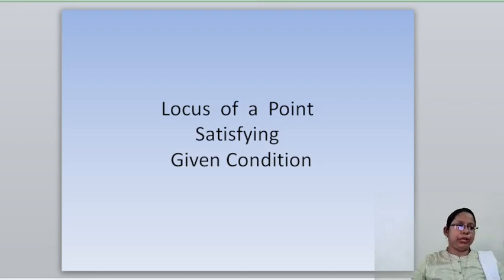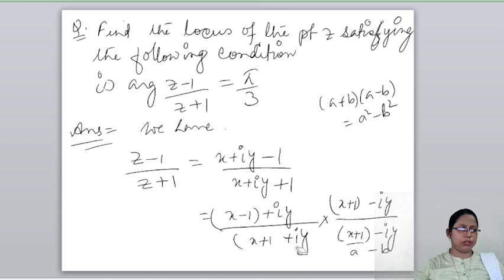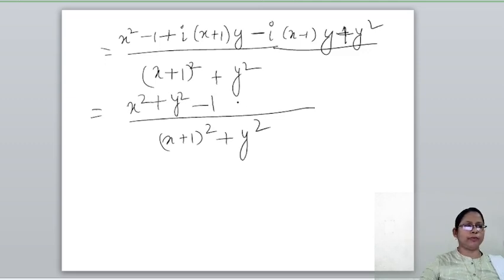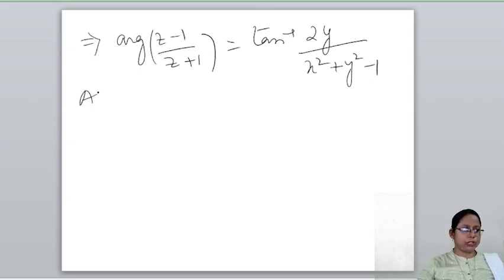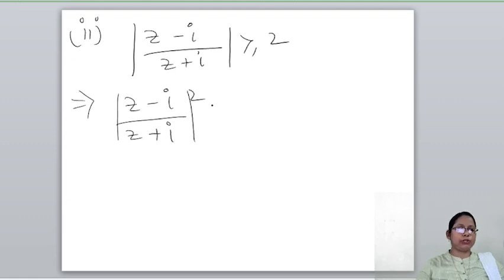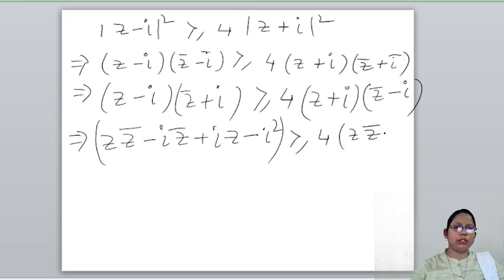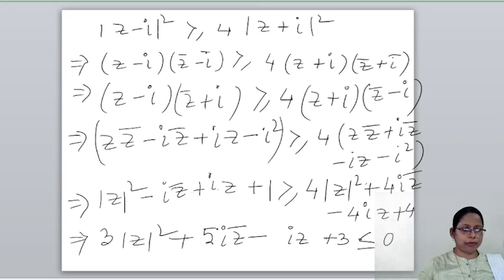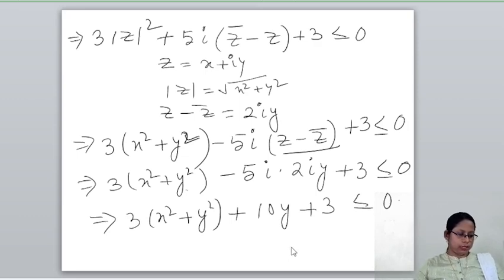Complex Analysis Lecture 9 (Locus)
In this lecture we have provided locus of point satisfying given condition